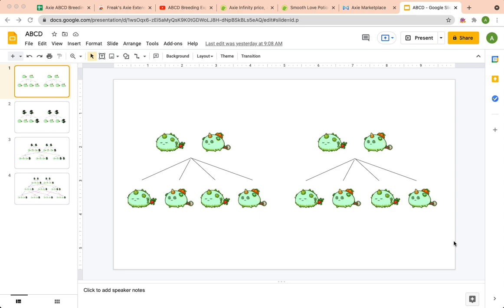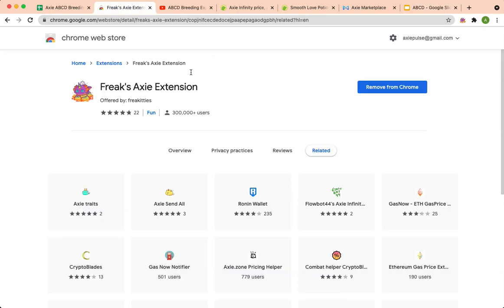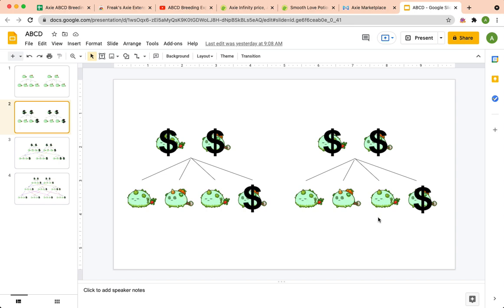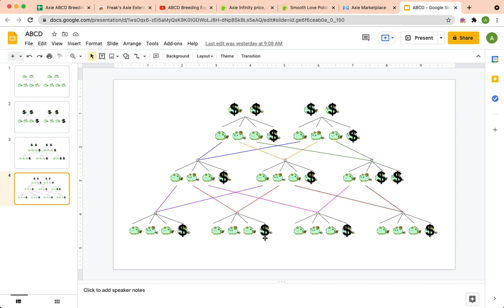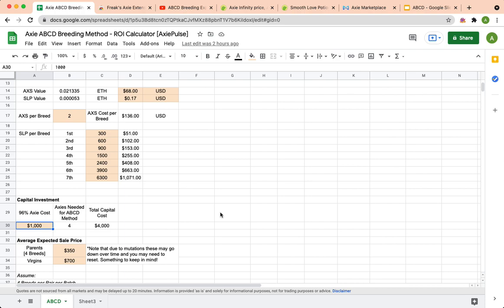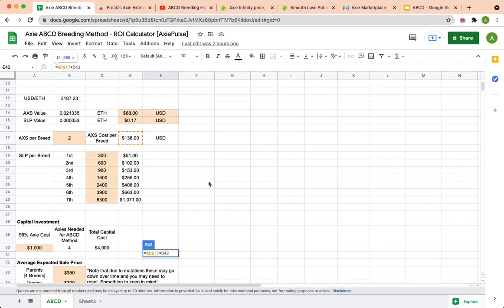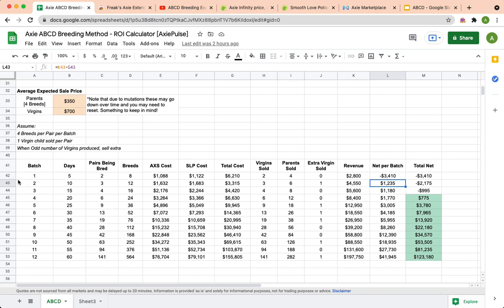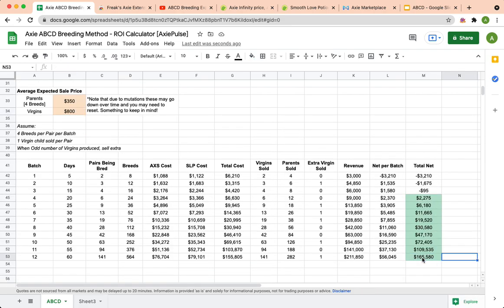Axie Infinity - ABCD Breeding Method and Profitability Explained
Here I explain the ABCD breeding method and how to calculate its potential profitability.